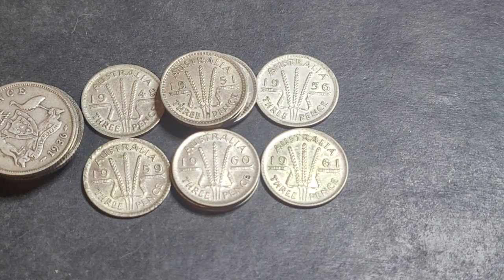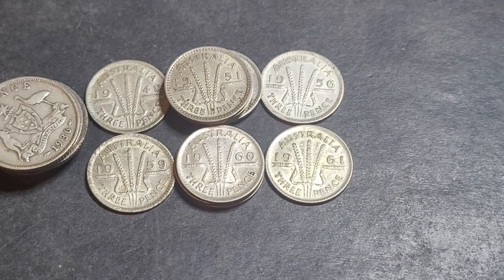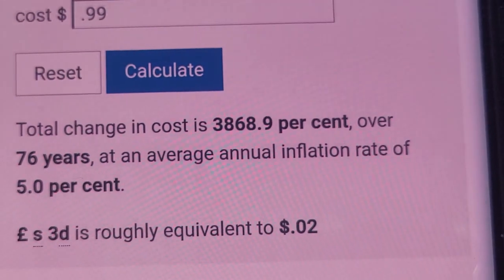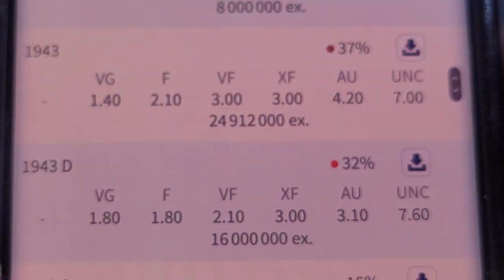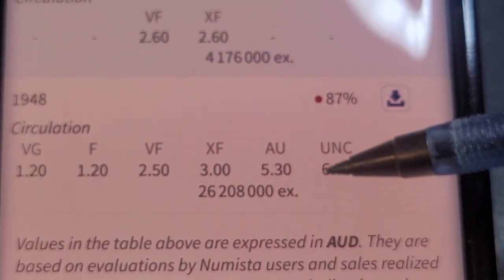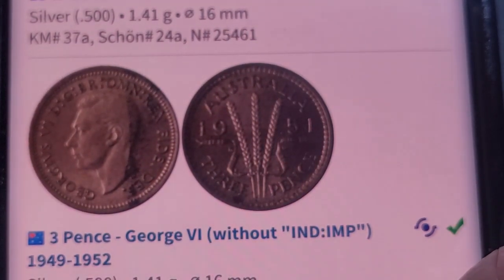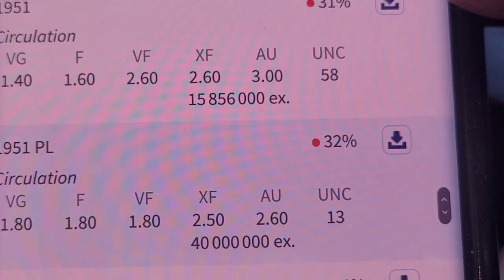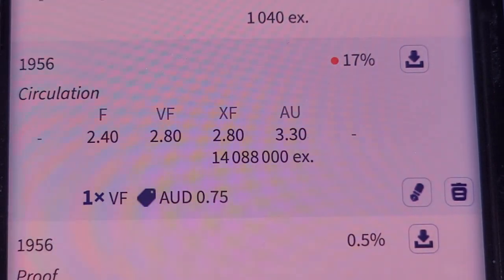When did 92.5% Silver get removed from Circulation